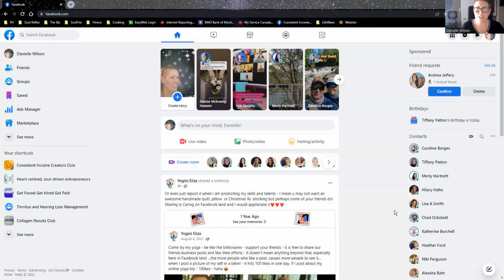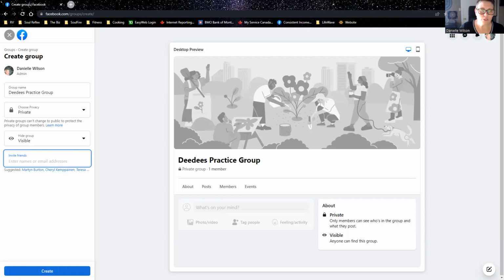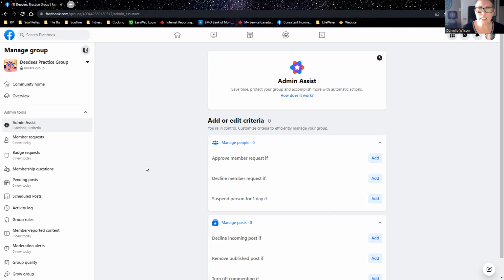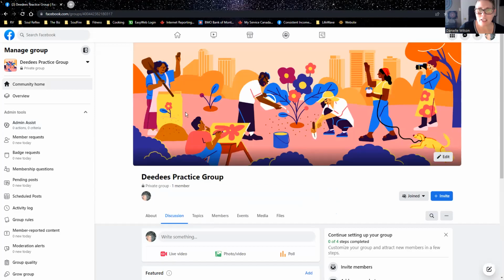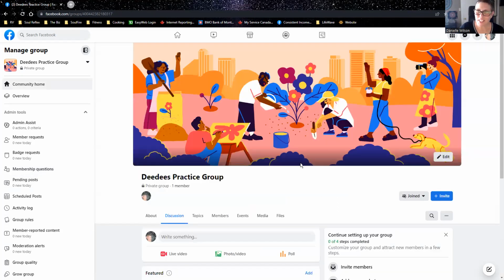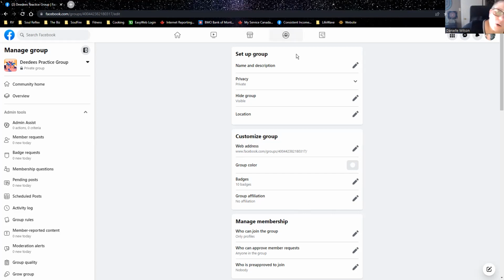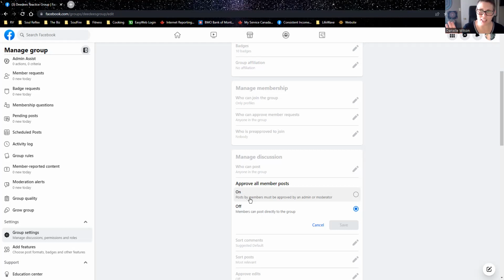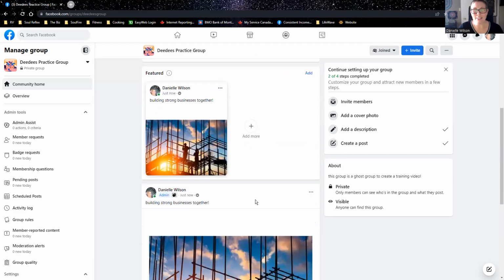Creating a Facebook Group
In this video, I am taking you step by step through creating a new Facebook group.